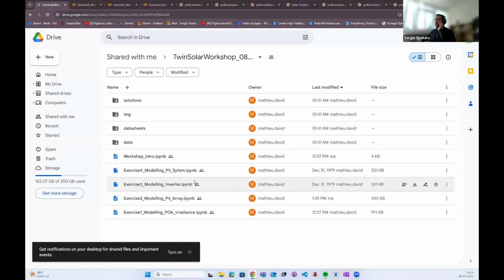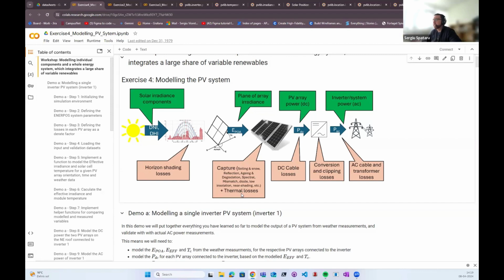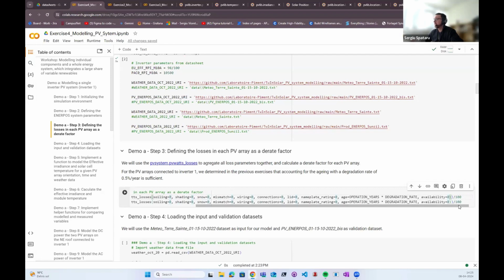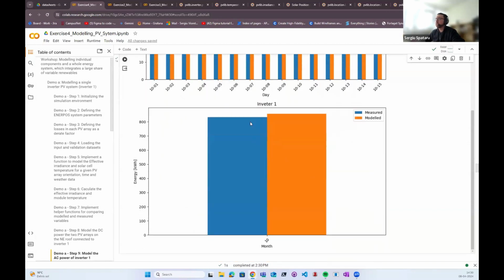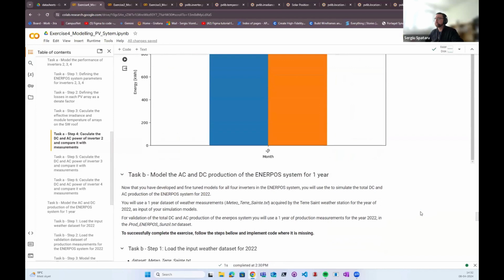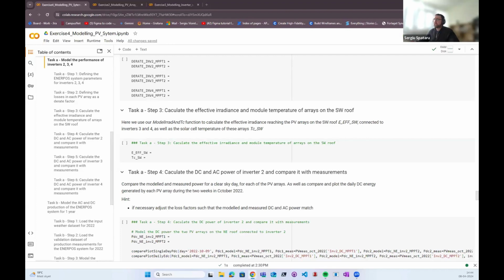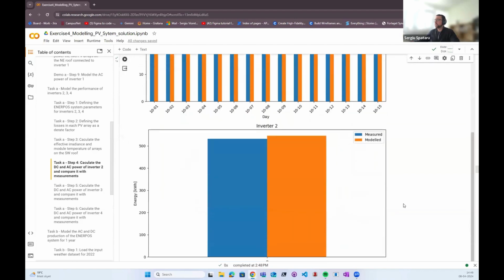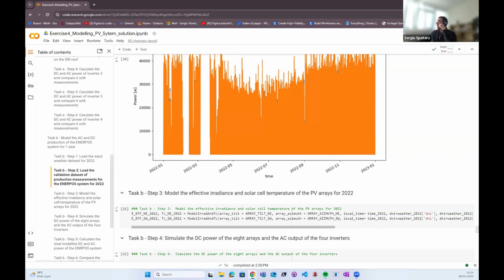TwInSolar workshop: PV system modelling - DAY 1 Whole PV system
TwInSolar workshop: Modelling individual components and a whole energy system, which integrates a large share of variable renewables

Video #7: Modelling a whole PV system

In this first part of the workshop DTU experts will give a complete course on PV system modelling with lectures and exercises. Trainees will learn how to assess the solar irradiance received on the plan of the PV modules. Then they will model and evaluate the performance of the different components of a PV system: the modules and the inverters. The exercises will be done online with collaborative Jupyter Notebooks and the library pvlib, which requires basic knowledge on programming with Python and are accessible to beginners.

TwInSolar – Improving research and innovation to achieve a massive integration of solar renewables aims at strengthening the innovation and research capacities of the research laboratory Physics and Mathematical Engineering for Energy, the Environment and Buildings – PIMENT at the University of La Reunion, France, with a focus on the massive integration of solar energy production in La Reunion and other insular territories. Led by the University of La Réunion, the project uses a twinning approach to foster good practices and knowledge exchanges between the University of La Reunion, the Technical University of Denmark (DTU), and the Fraunhofer Institute for Solar Energy Systems, which are both internationally renowned research institutes in the field of solar energy. The participation of the Regional Development & Innovation Agency of La Reunion – Nexa, and the Islands Commission of Conference of Peripheral Maritime Region (CPMR), will ensure the large dissemination of the projects’ results and its replicability, at a regional and international levels.